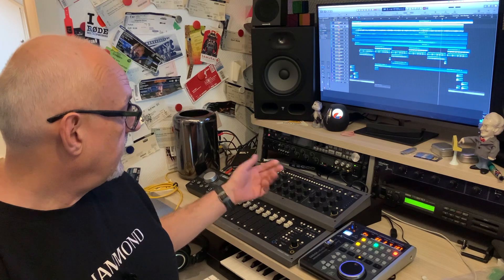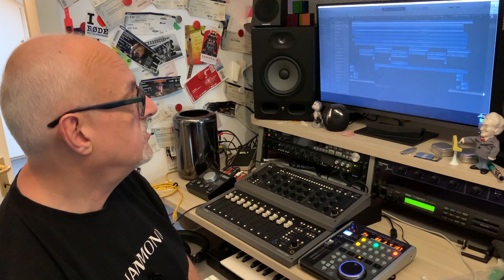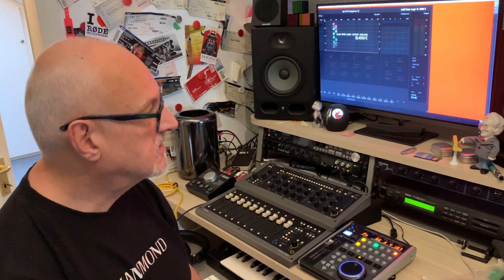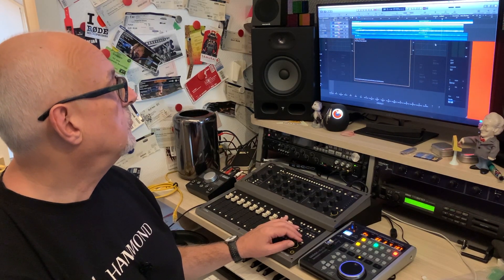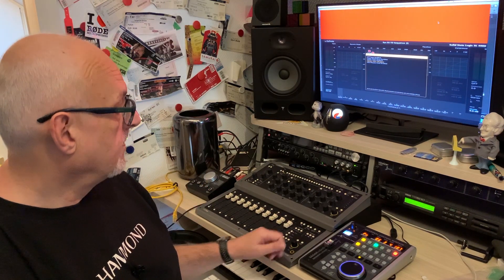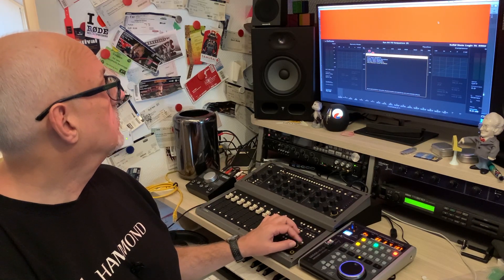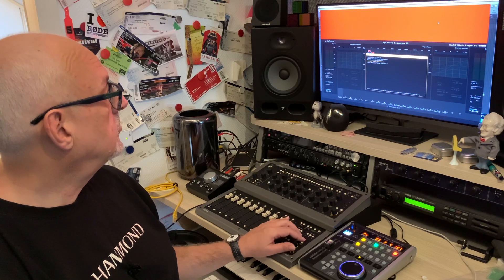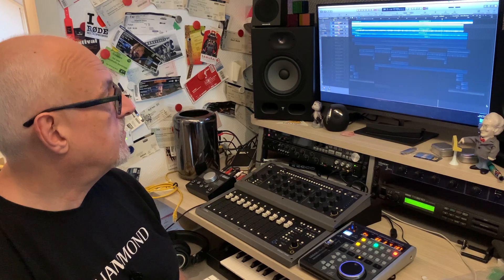1 Fader with Logic Pro X Nighmare!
I own the Console 1 since 2018 and I was always pretty happy with it - despite the the lousy integration into Logic Pro X. The in October 2019 I bought Console 1 Fader to complete my setup. But since I have this piece of hardware it caused me only major problems. It seems to be overwhelmed when more than 10 channels are used. Frequently crashes, becomes unresponsive, or at times faders move magically or channels get muted without any automation recorded in Logic. I contacted Softube's support several times about this. Usually you don't hear anything from them at all and after a few weeks you get an eMail asking whether you still have the problem.

I have now decided to make this video about the Console 1 software acting up, after I had installed the latest update 2.4.99. Hope that Softube sees this and finally fix their software which is totally unusable at the moment.

Oh, and before people ask: Yes, both consoles connected via USB directly to the Mac Pro. Latest Catalina 10.15.6, latest versions of Console 1 software (2.4.99) installed as well. Restarted everything several times, unplugged power from Console 1 Fader as well. unplugged USB several times. Removed and re-installed Console 1 and Fader.